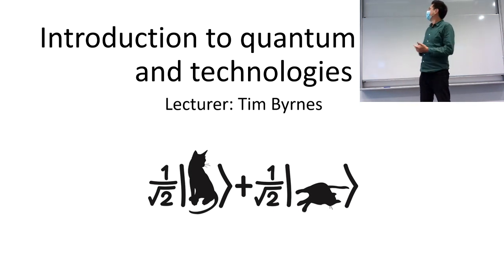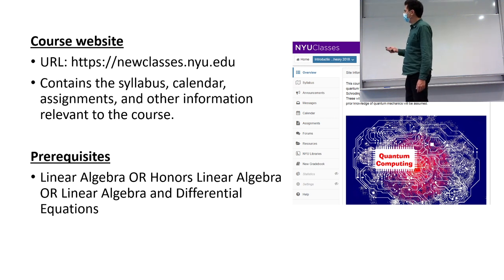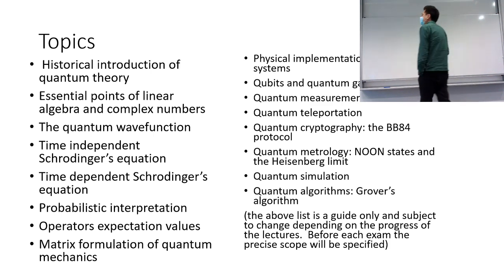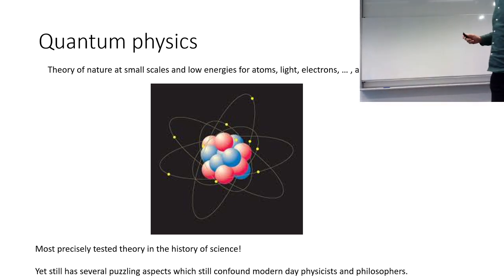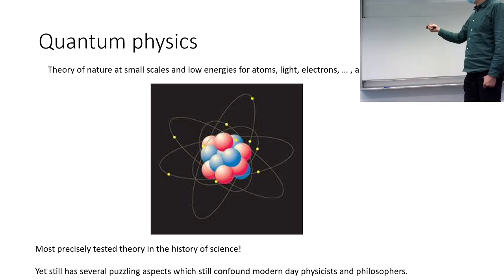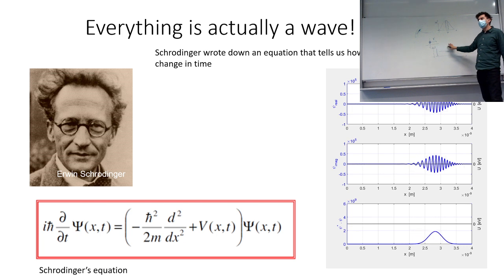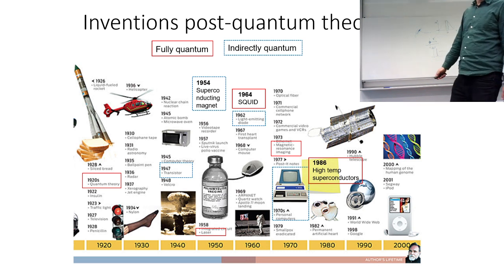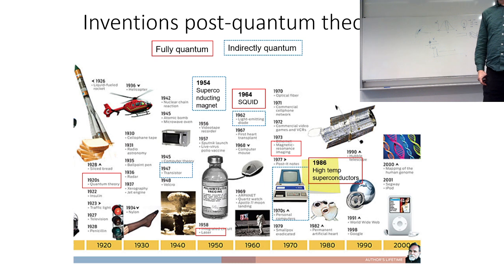L1 Overview : Introduction to quantum computing course 2021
Lecture by Tim Byrnes at NYU Shanghai on Introduction to quantum information and quantum computing.  January 26, 2021

Topics covered:
First lecture of the course.  I discuss the syllabus and then start with slide set 1. Overview, discussing the wave nature of particles, wave-particle duality, weird quantum effects such as entanglement and schrodinger's cat.  Some of the technological challenges motivating quantum technologies.